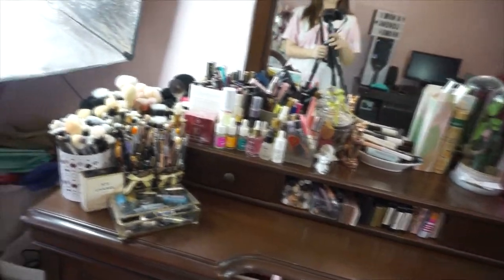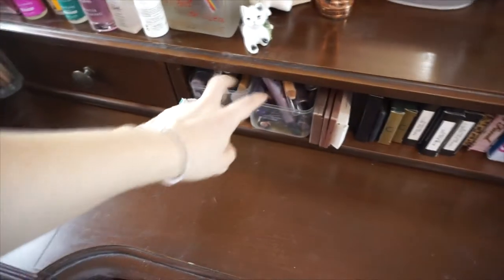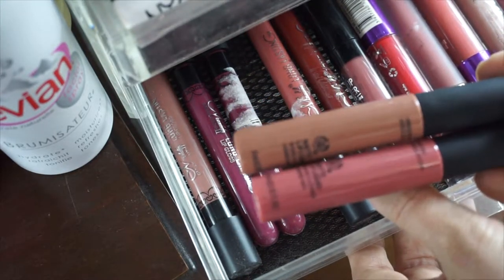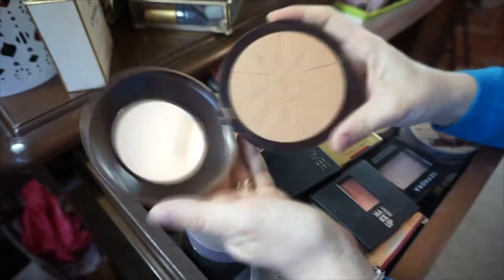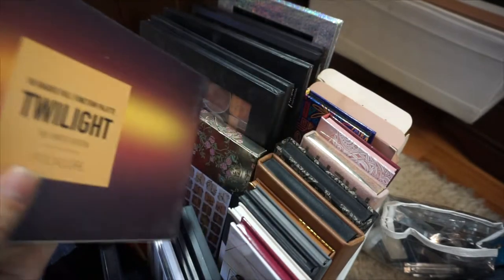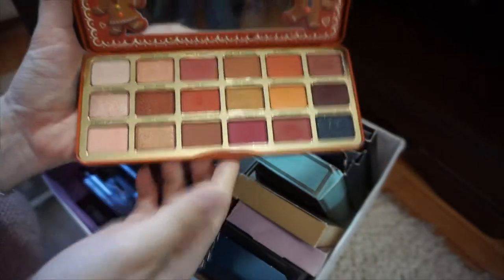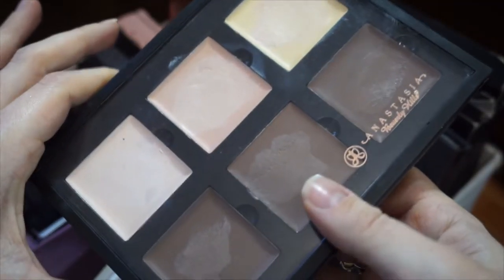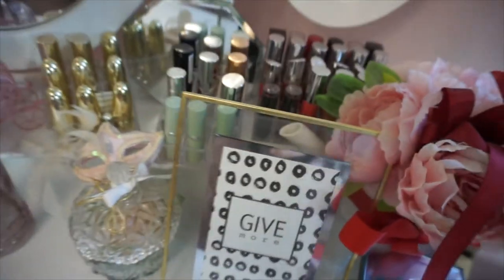3000 Dollars Makeup Collection 2022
Here is my Makeup Collection tour for 2022 , I estimate it at 3000 $ but maybe it's more ...

Since I am a blogger , youtuber and makeup artist ,  I collected and bought and received a lot of makeup . If I use all or not you will see in this video

I can tell you for sure you will find drugstore brand but luxe , high end also . I am positive I will show you some European products you didn't knew about , so keep watching !

It is indeed a long video , grab a healthy snack or a tea and let me know in the comments if this video has inspired you in any way or if you saw something that caught your interest !

 💝 Hi , my name is Lorena and I am a professional Makeup Artist , got a Diploma in Economics but my main passion is everything beauty, fashion & lifestyle related .

  💝 My main goal is to create a beautiful community where you can learn makeup tricks , makeup hacks , makeup tutorials , fashion tips , cleaning motivation , lifestyle videos  .

Here's how to know if this channel is for you :

Are you looking to perfect your makeup skills ?
Would you like to know how to apply makeup correctly ?
Are you passionate about perfumes ?
Would you like to have a place were you can see honest reviews , makeup product comperisons ?

If you answeared yes to any of these , then you belong in this educational , positive-minded community !